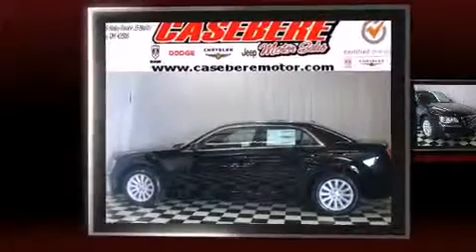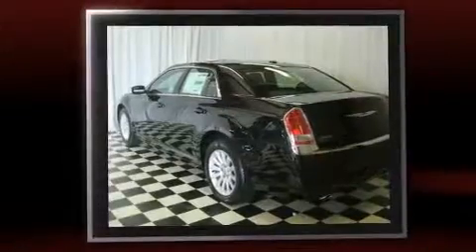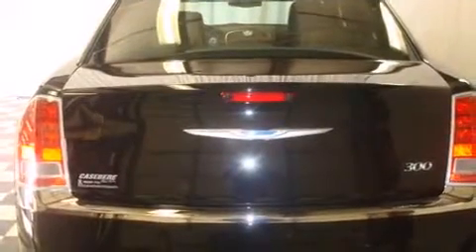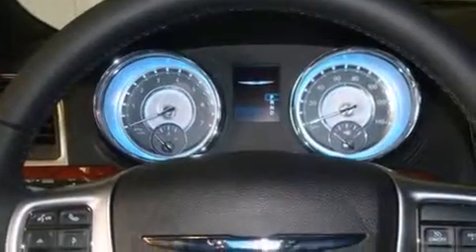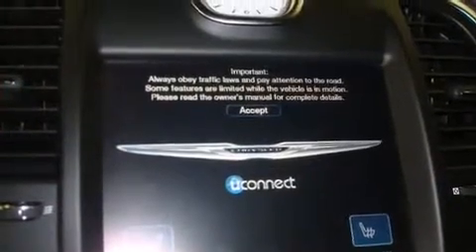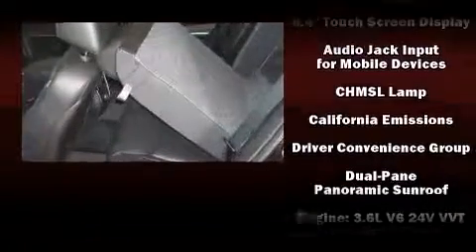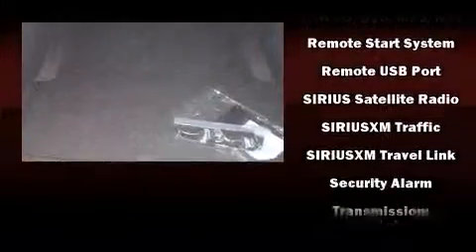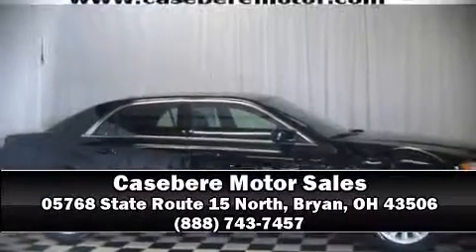2013 Chrysler 300 in Bryan, OH 43506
05768 State Route 15 North

Come test drive this 2013 Chrysler 300. This 4 door, 5 passenger sedan is waiting for you to take home! It features an automatic transmission, rear-wheel drive, and a refined 6 cylinder engine. It includes power seats, a tachometer, a built-in garage door transmitter, a trip computer, heated seats, heated door mirrors, an overhead console, and a split folding rear seat. Features such as automatic climate control and leather upholstery prove that economical transportation does not need to be sparsely equipped. For drivers who enjoy the natural environment, a power moon roof allows an infusion of fresh air. Chrysler also prioritized safety and security by including: dual front impact airbags with occupant sensing airbag, head curtain airbags, traction control, brake assist, anti-whiplash front head restraints, a security system, and 4 wheel disc brakes with ABS. Electronic stability control ensures solid grip atop the road surface, no matter how challenging the driving conditions. We have a skilled and knowledgeable sales staff with many years of experience satisfying our customers needs. They'll work with you to find the right vehicle at a price you can afford. We are here to help you.